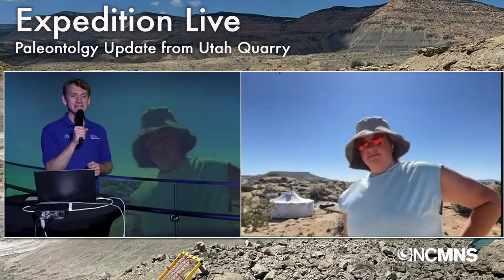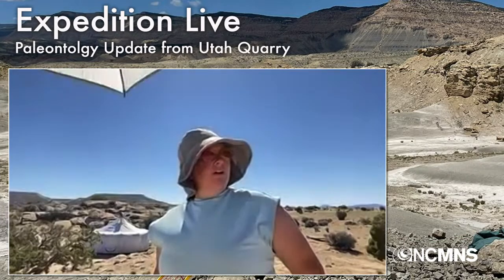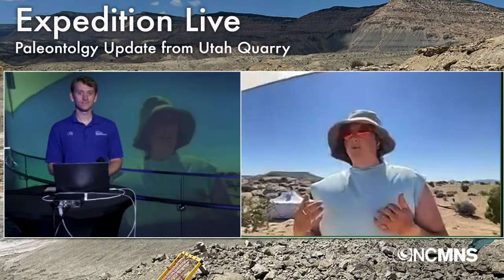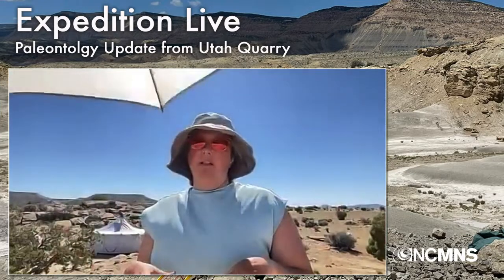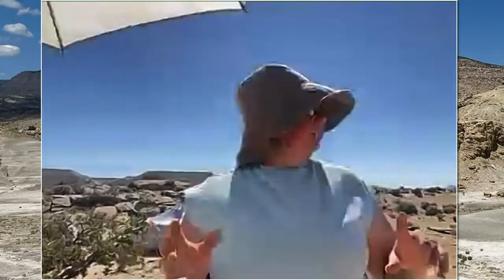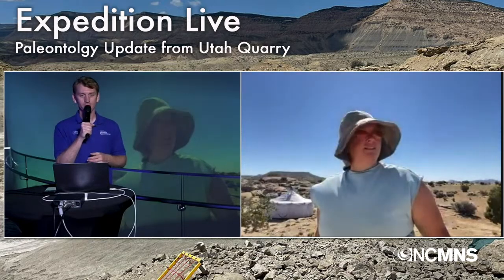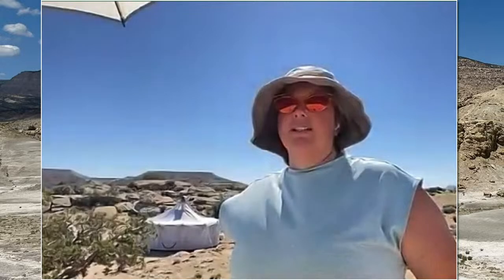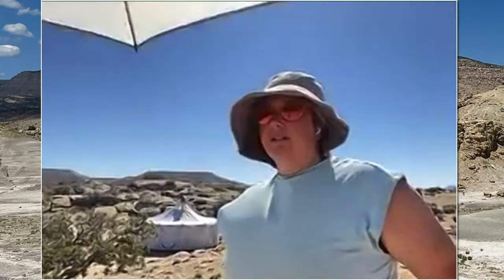Expedition Live: Paleontology Update from Utah Dig Site